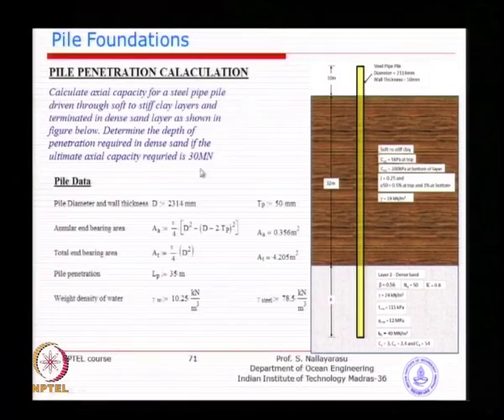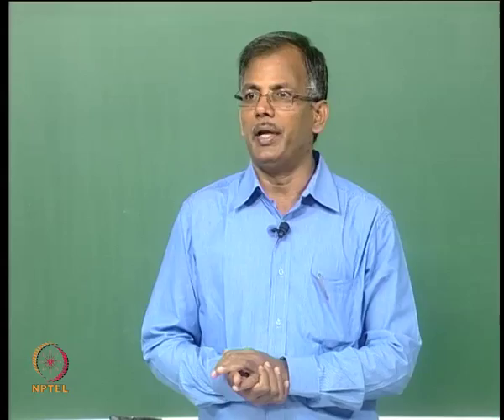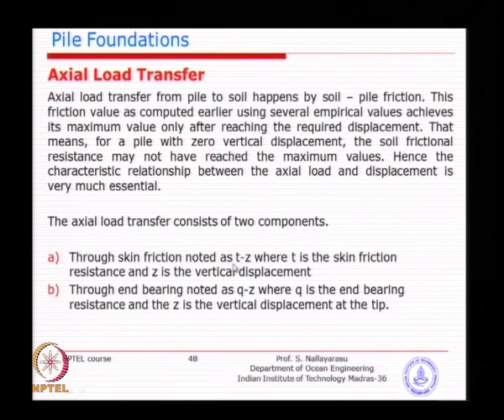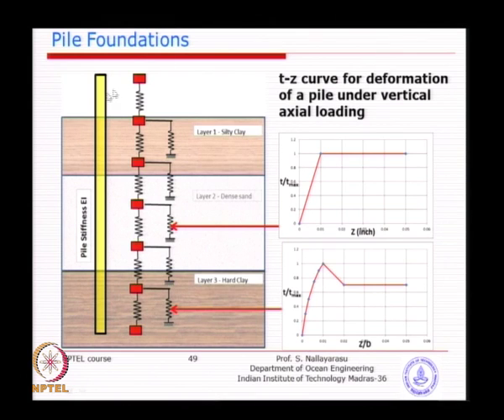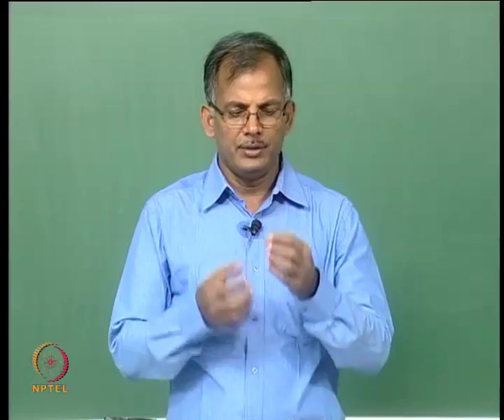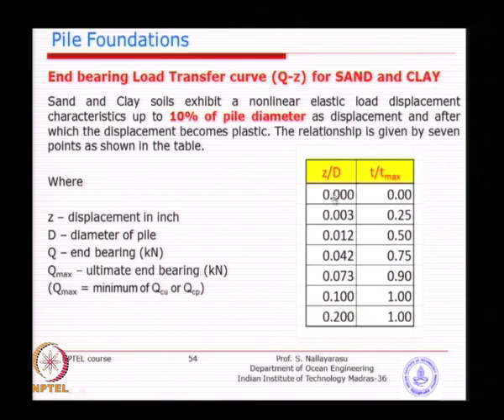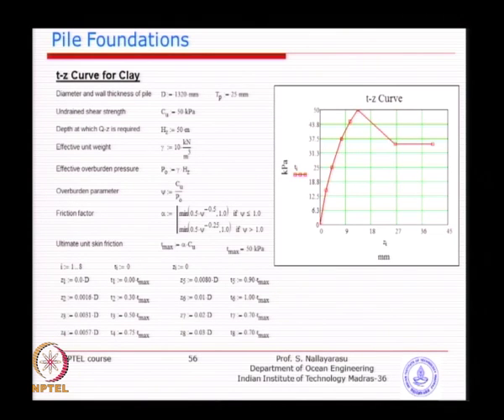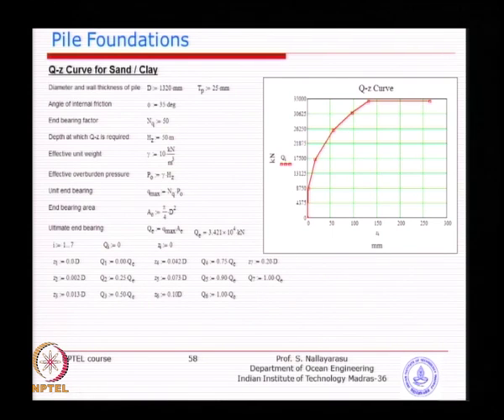Mod-01 Lec-12 Pile Foundation III